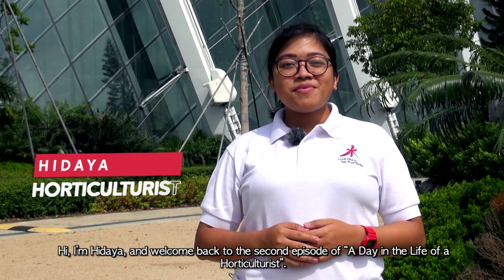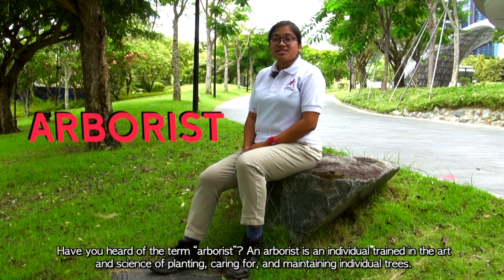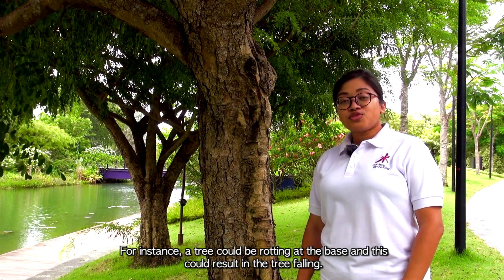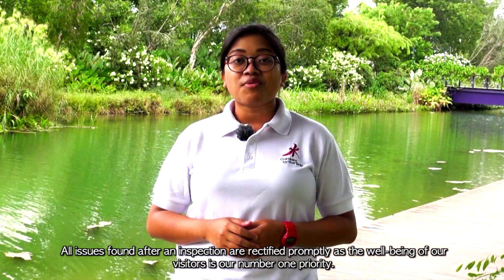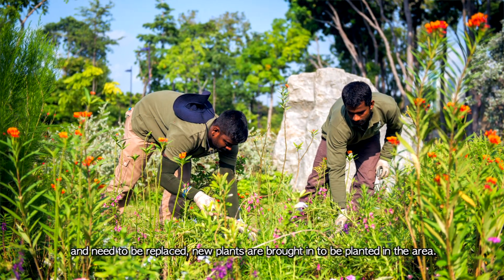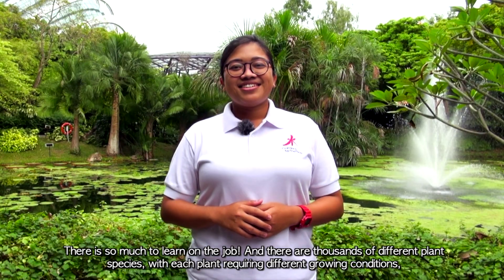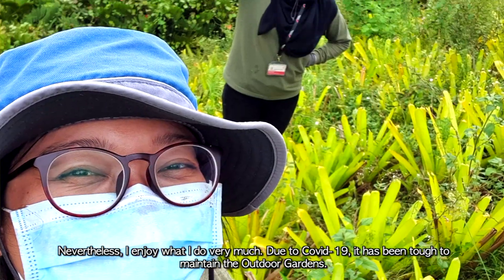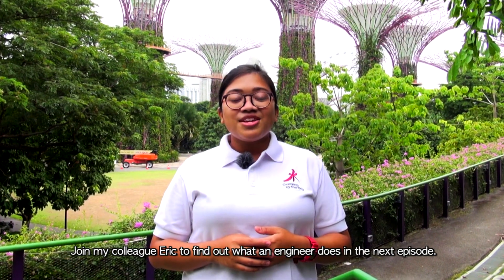Ep 4: Garden Heroes at Work - A Day in the Life of a Horticulturist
Watch the video and attempt these questions!

Question 1: What makes an arborist, and what does he or she do?
Question 2: What are some tell-tale signs that a tree could be a safety hazard to visitors?
Question 3: Find out more about other propagation methods such as division and layering, and share what you've learnt with a classmate.